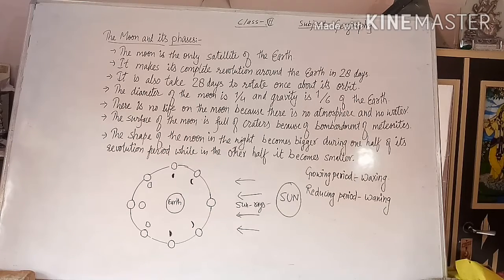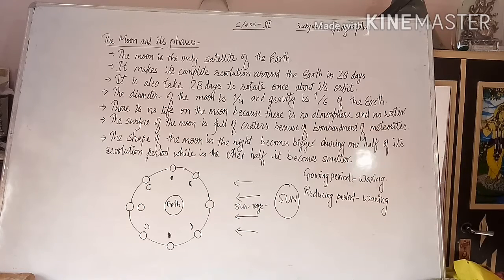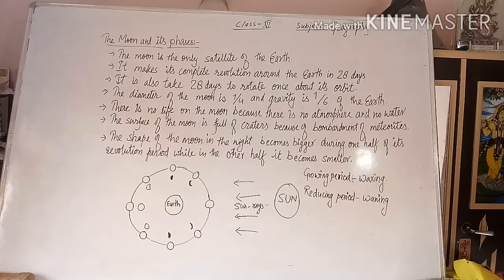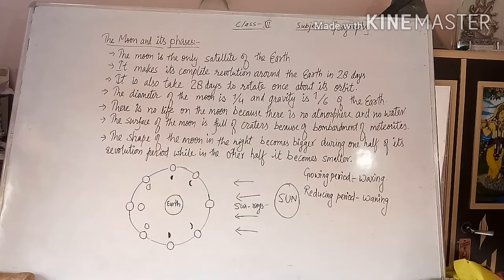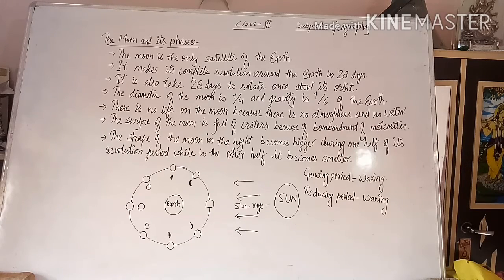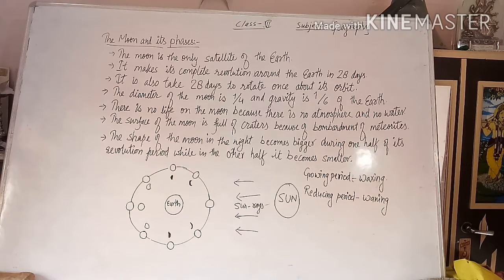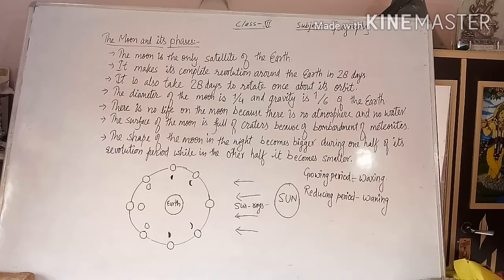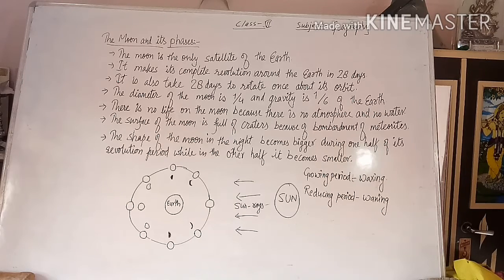The Moon and it's phases